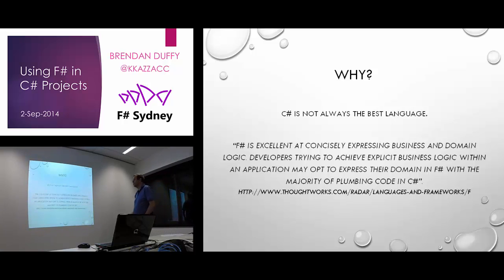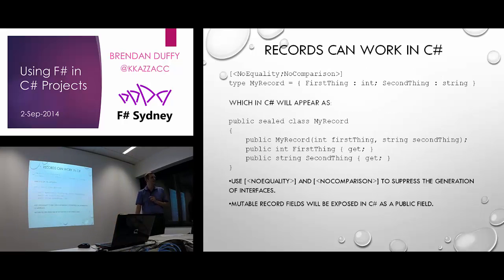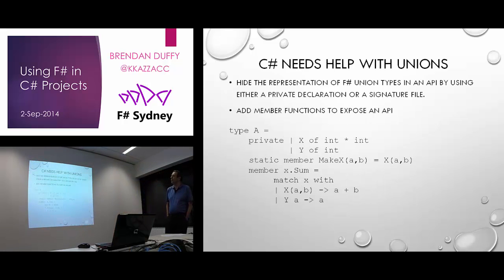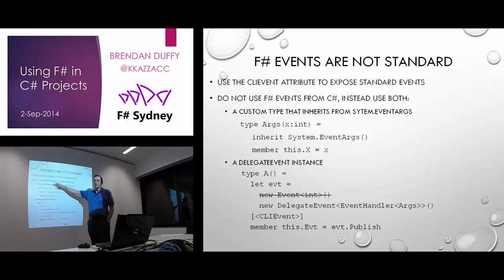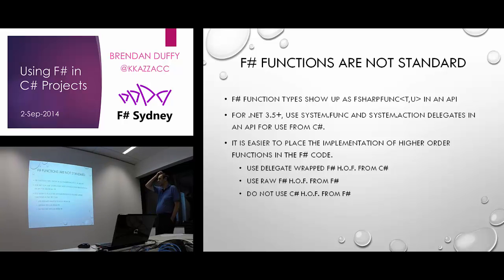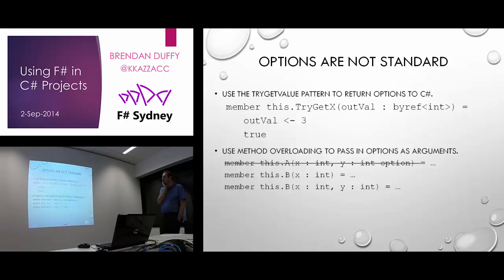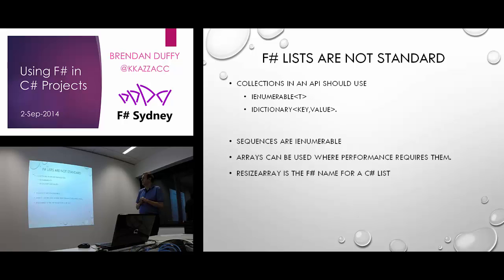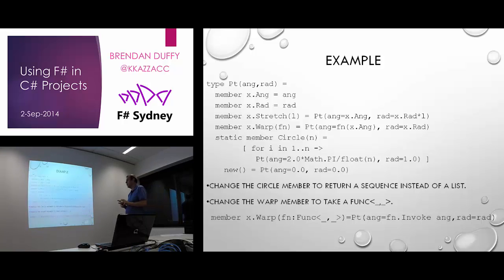Using F# in C# Projects - Brendan Duffy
Learn how to start using F# in your C# projects. In this talk Brendan covers:
• Equational reasoning
• Unit testing
• Modules
• Using Records in C#
• F# classes and namespaces
• Guidelines for libraries and APIs
• F# async
And more!!!

Using F# in C# Projects by Brendan Duffy (@kkaazzacc) at the F# Sydney User Group on 2-Sep-2014.